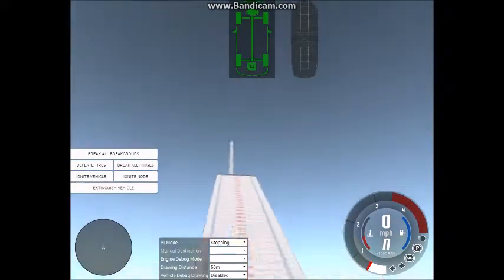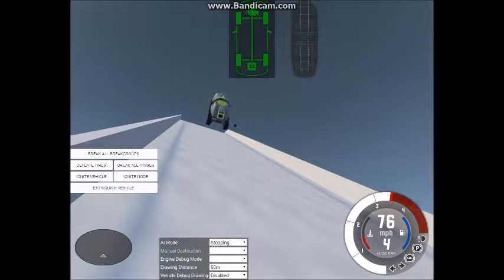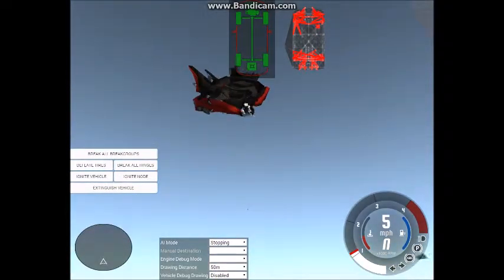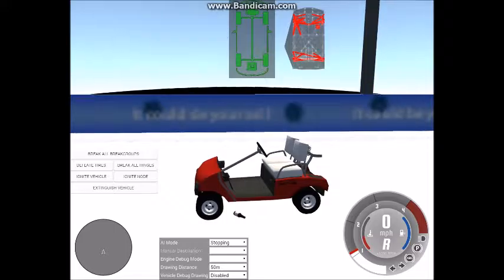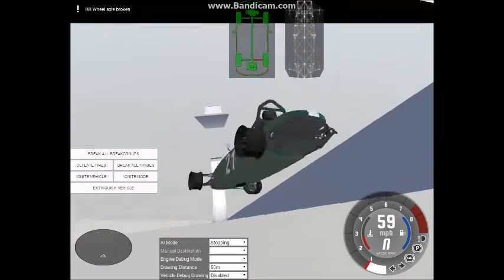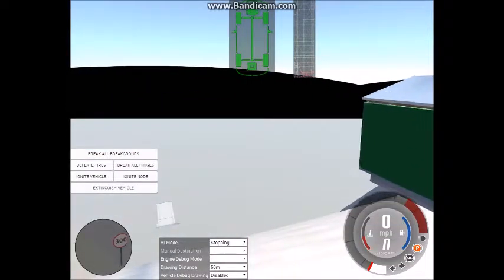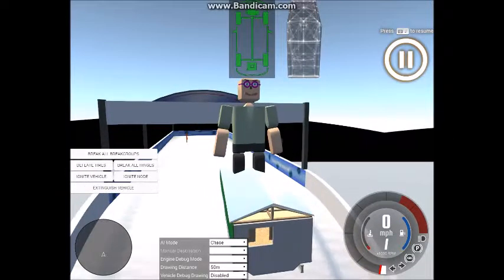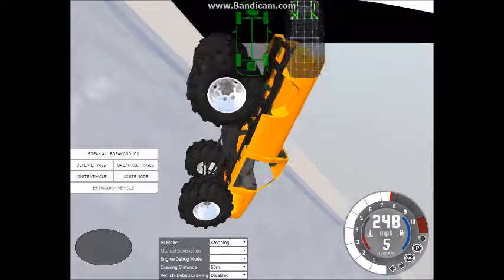KILLING CARS CREATIVELY!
well, its true. dont go ski jumping with a car unless you want to kill it